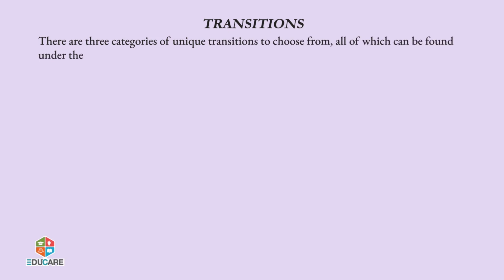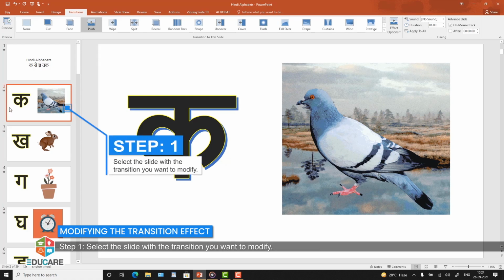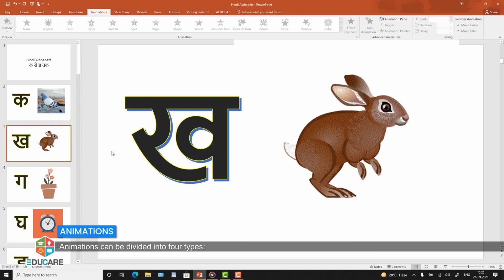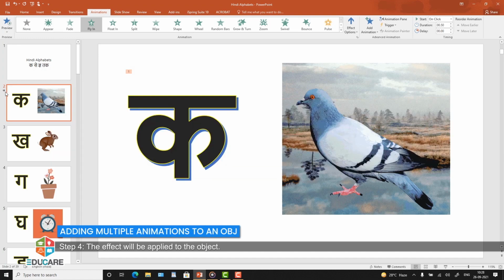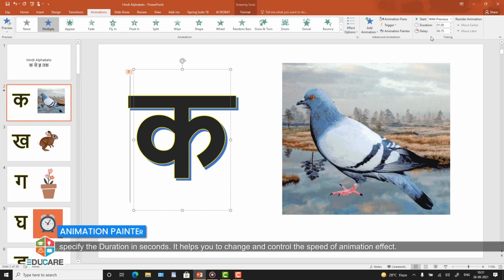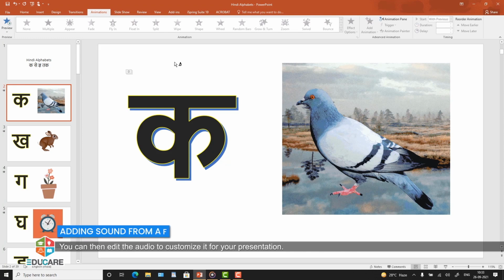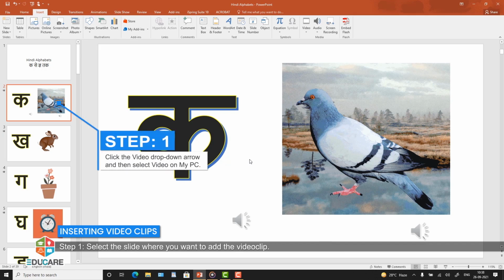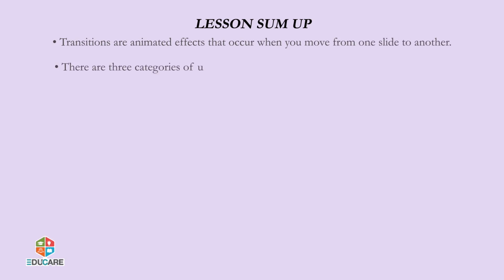Enlivening Presentation | Chapter 6 | Concept IT - 5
"Discover tips and techniques for enlivening your presentations and capturing your audience’s attention. Learn how to use visuals, animations, and storytelling to make your slides dynamic and engaging."